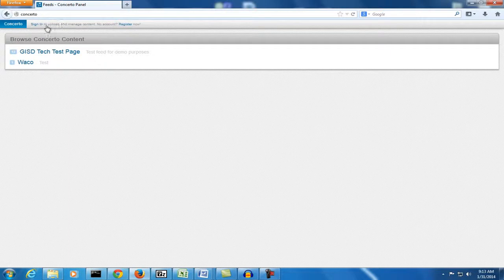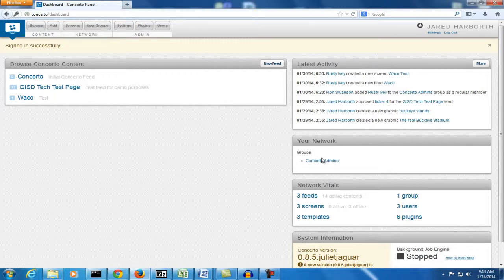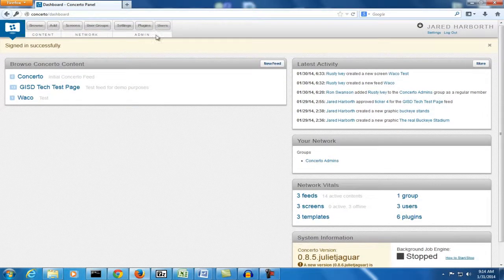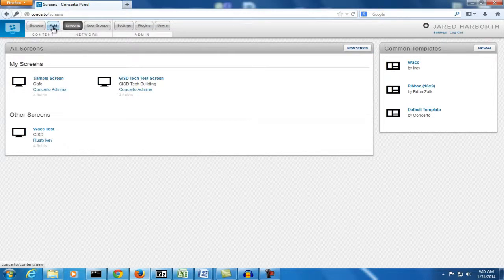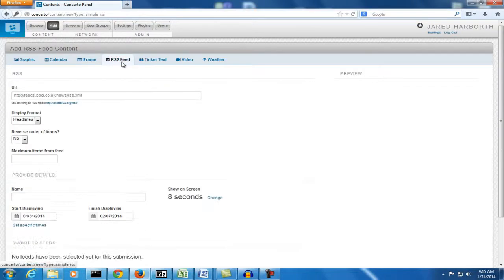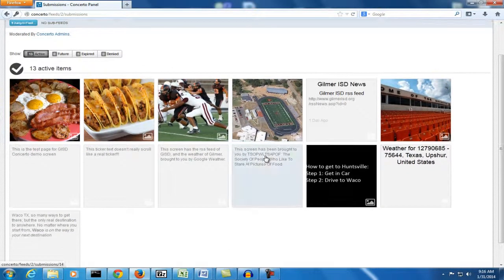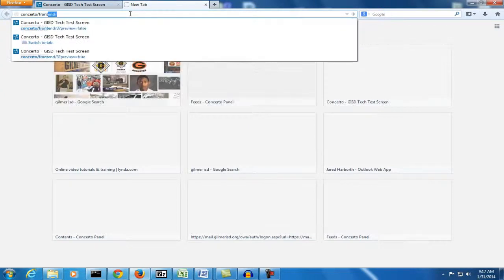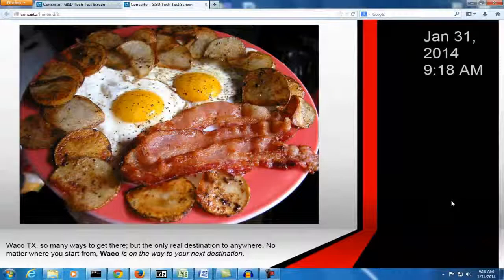Gilmer ISD Concerto Site Navigation HD